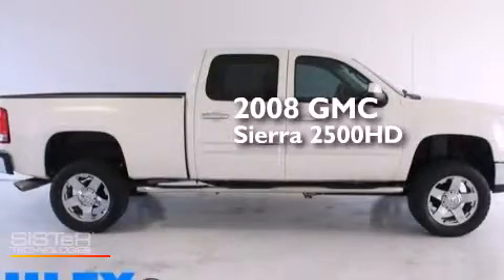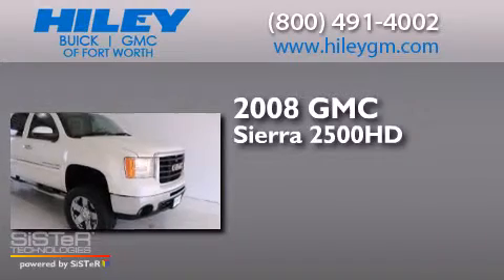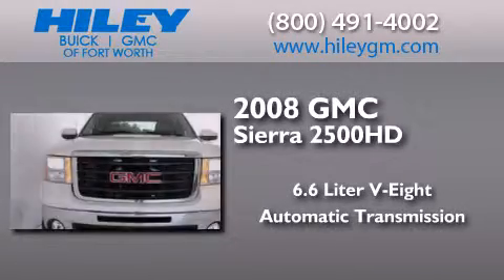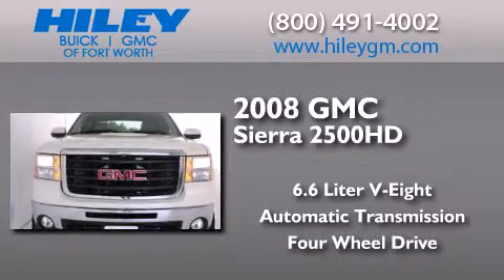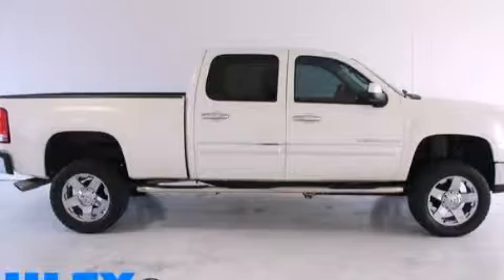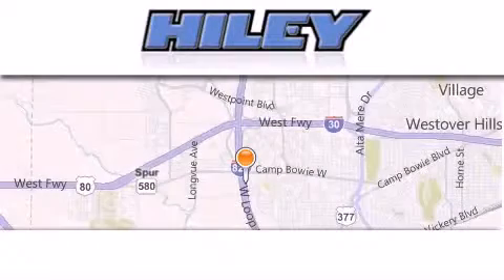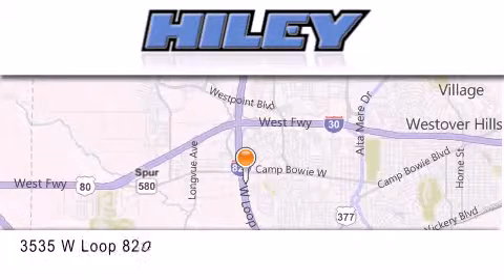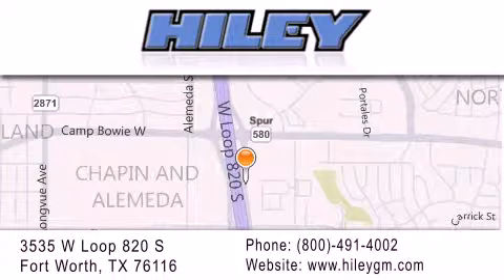Pre-Owned 2008 GMC Sierra 2500HD Fort Worth TX 76116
We have been honored to serve the Fort Worth TX area , we promise that your experience at our dealership will exceed your expectations ! Year : 2008 Make : GMC Model : Sierra 2500HD Engine : Turbo-Charged Diesel V8 6.6L/403 Trans . : Automatic Exterior : Summit White Miles : 106,069 Interior : Light Cashmere/Very Dark Cashmere Accents Stock : G5654B Hiley Fort Worth Buick GMC, Subaru W Loop 820 S Fort Worth , TX 76116